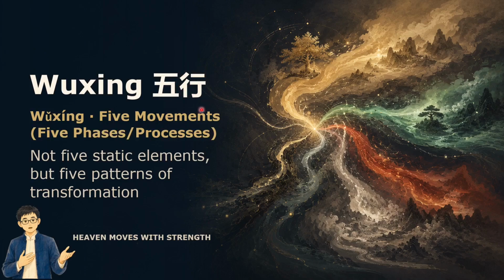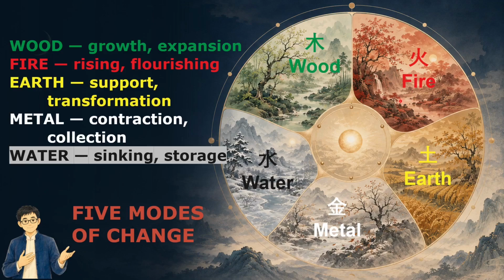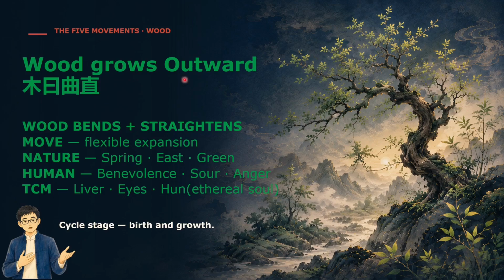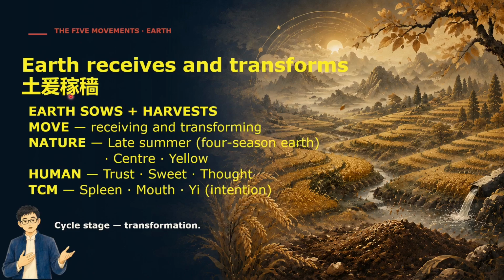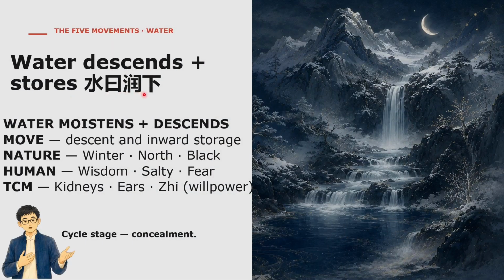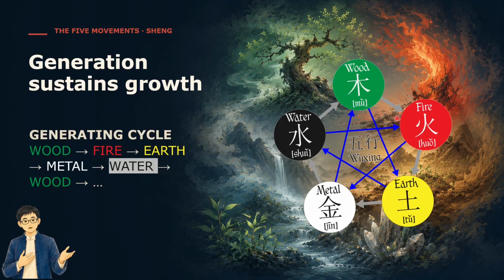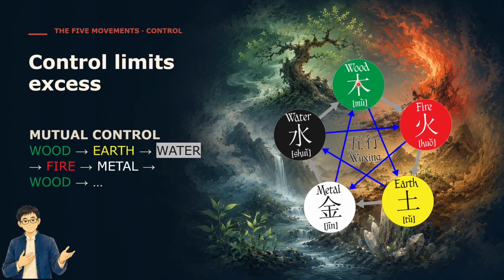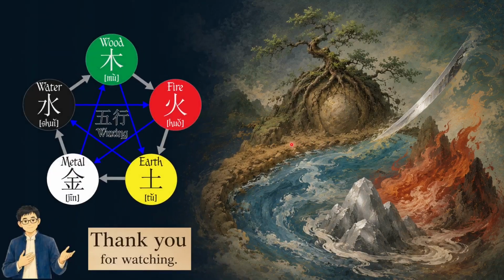Why "Five Elements" is a Misunderstanding of Ancient Wisdom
The Five Elements are far more than physical elements. As I explored ancient Chinese texts, I discovered that Wood, Fire, Earth, Metal and Water represent five patterns in the movement of qi—patterns that generate, regulate and transform one another.
In this episode, we will uncover the hidden logic of Wuxing and see how it explains the recurring cycles and dynamic balance of nature.

0:00 Intro
2:45 Five movements
8:47 Interactions
12:01 Summary